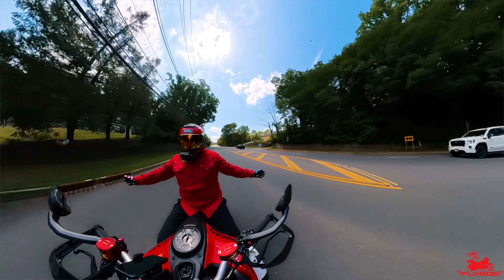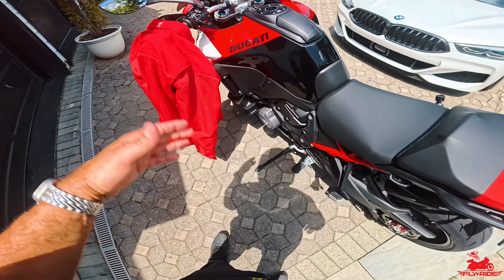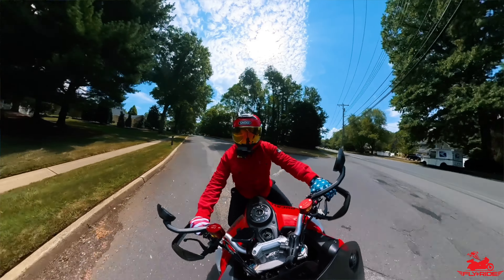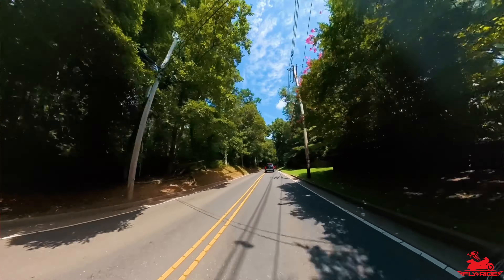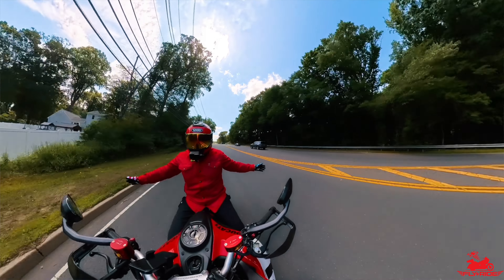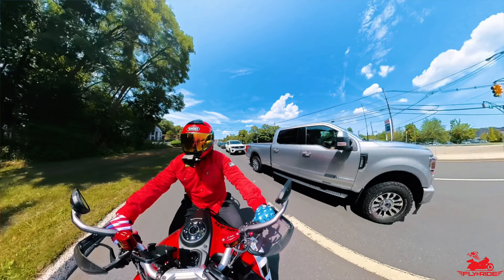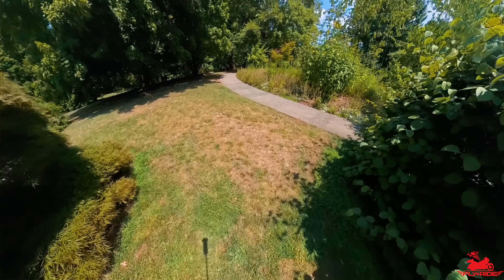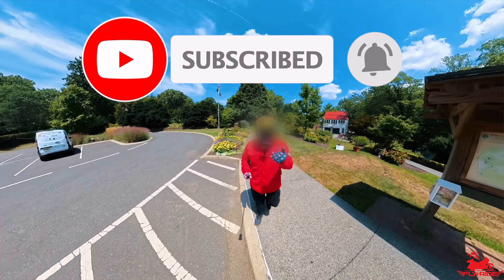BEST PROTECTIVE MOTORCYCLE SUMMER GEAR| SUMMER MESH JACKET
In this video, I put the new Red hot Summer Mesh @beyondriders protective Summer Shirt to the test in 90 Degree Weather! Check it out!
Welcome to the FLY&RIDE CHANNEL, the ultimate destination for Harley Davidson and BMW motorcycle enthusiasts! The channel is dedicated to providing in-depth reviews, tutorials, and first impressions of the latest gear and accessories, all while showcasing amazing destinations. The channel brings a unique twist to delivering content with the inclusion of aerial drone footage, offering a fresh perspective on our motorcycle adventures. Whether you're a seasoned rider or just starting out, our content is designed to educate, inform, and entertain. Join us for weekly uploads and become part of our growing community of motorcycle lovers who appreciate the view from both the ground and the sky!

New videos are uploaded weekly, and more often when possible!